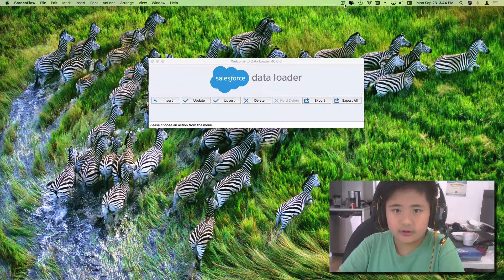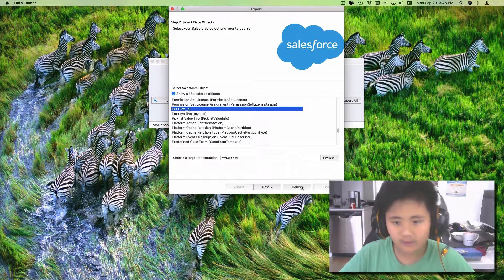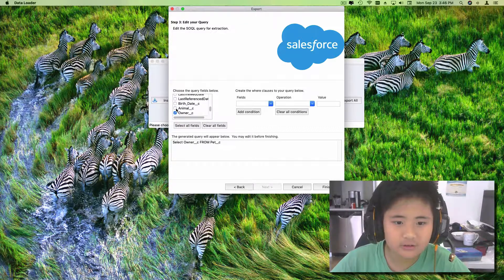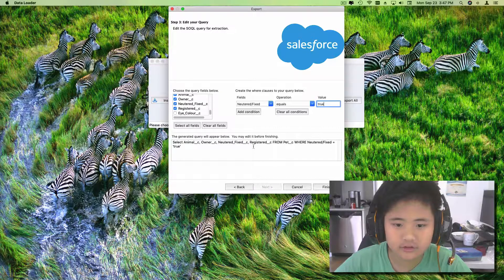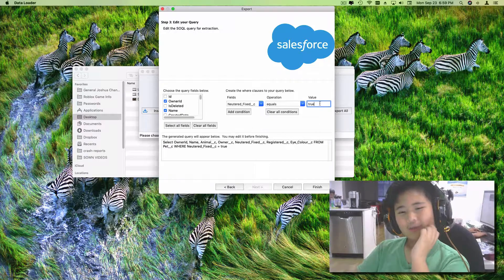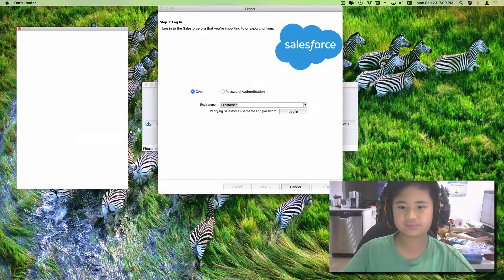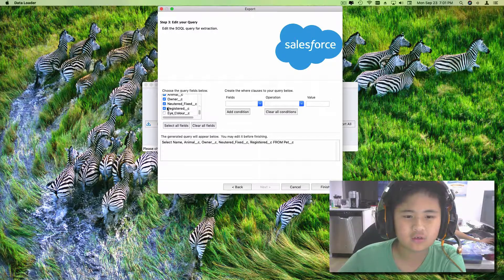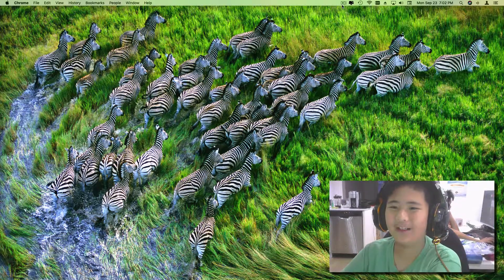Salesforce Data Loader Export - Example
10 year shows how to export with data loader in salesforce!

He's pretty smart.